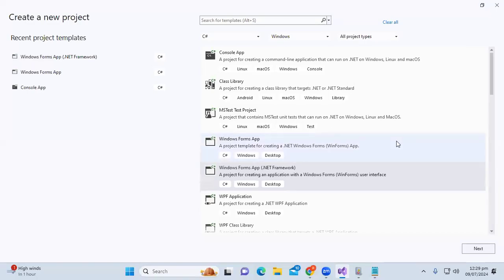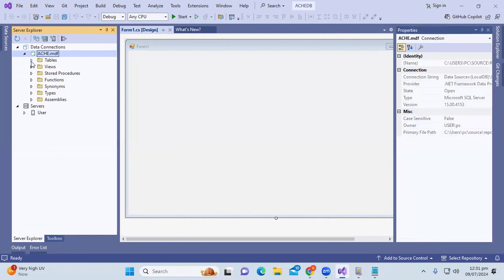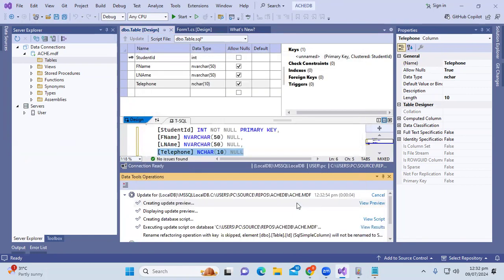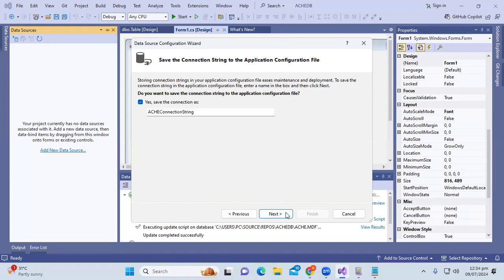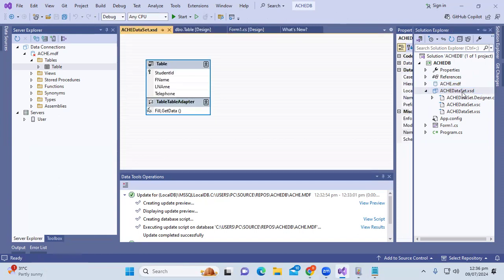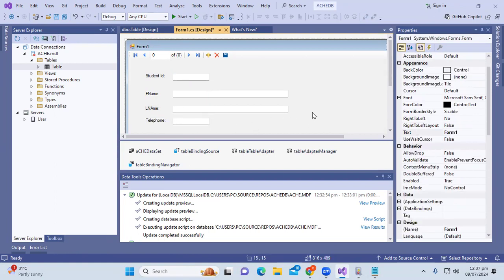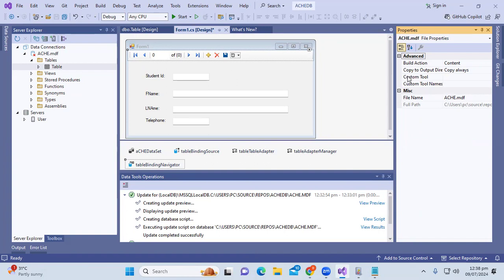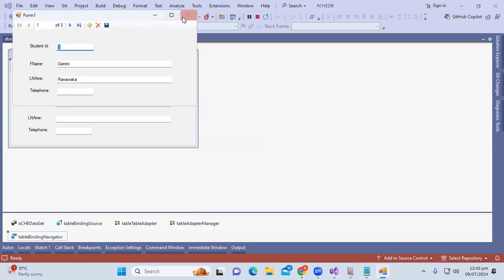C# SQL Server Database Access: Step-by-Step Guide for Beginners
Learn how to access and manipulate SQL Server databases using C# in this comprehensive tutorial! In this video, we'll walk you through the process of setting up your development environment, connecting to a SQL Server database, and performing basic CRUD (Create, Read, Update, Delete) operations. Whether you're a beginner or looking to refresh your skills, this guide will provide you with the foundational knowledge you need to work with databases in C#.